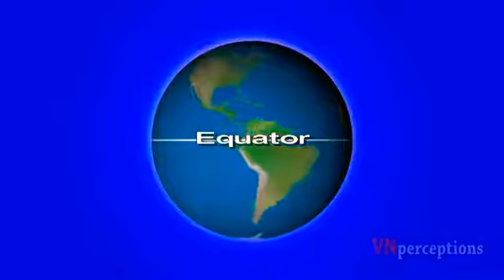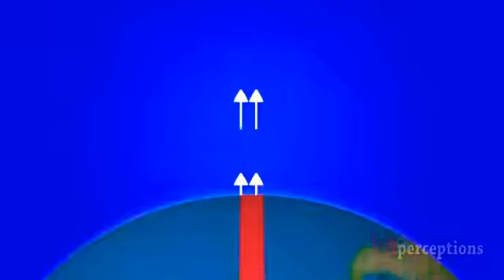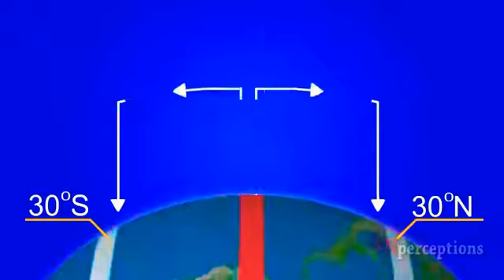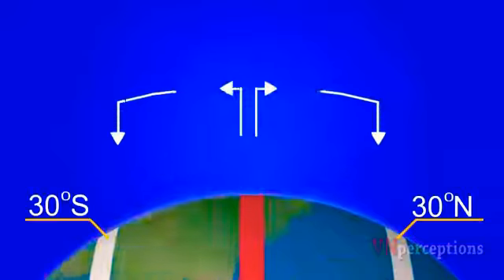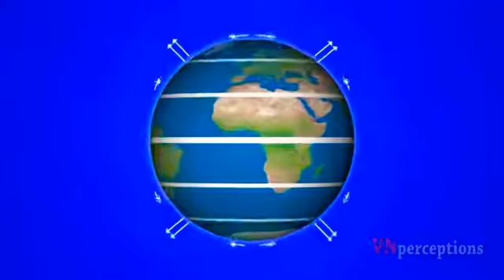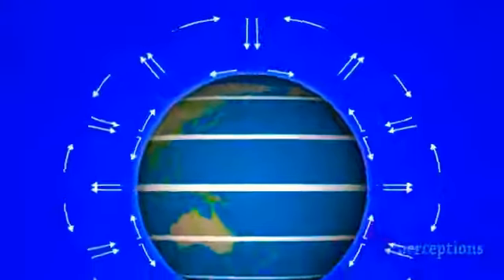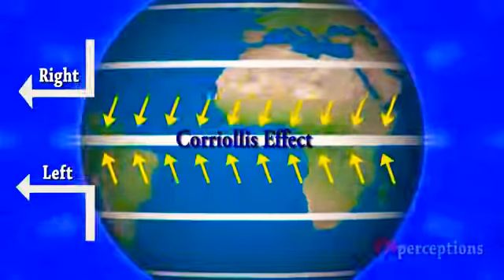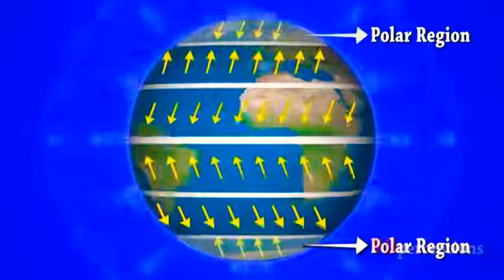Wind system of the Earth 🌍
This video is very useful to understand that how various  types of the wind cells and high pressure and low pressure belts are built on the planet.